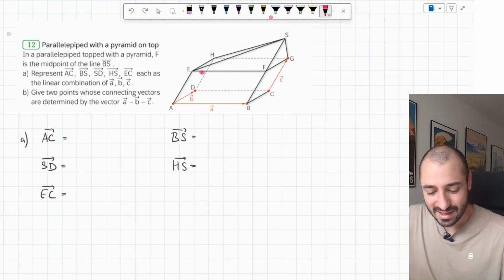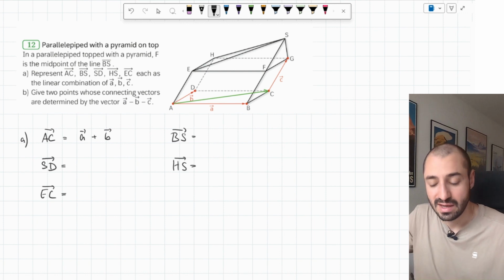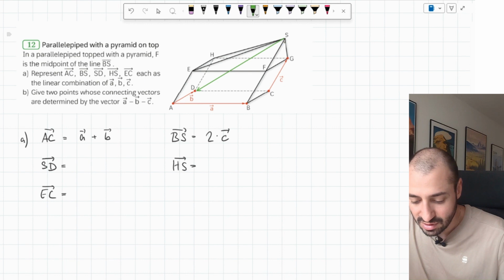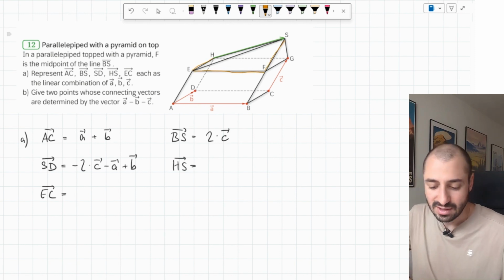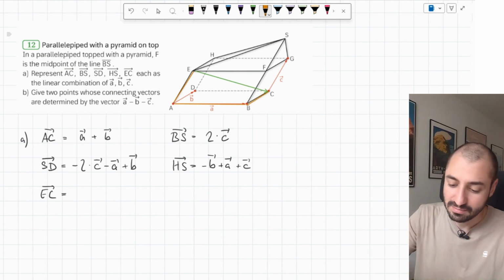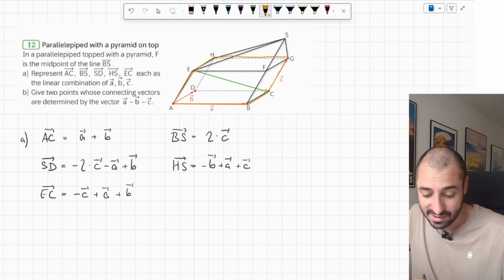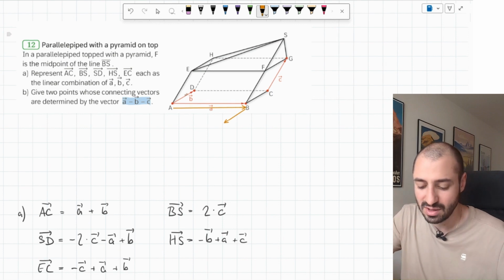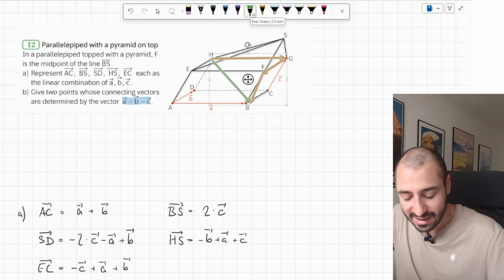Representing vectors as linear combination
Learn how to graphically represent vectors as a linear combination of other vectors.